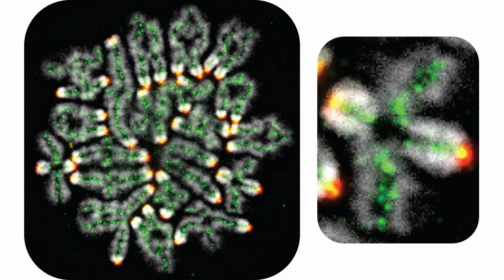The Hidden Process Behind Miscarriage, Down Syndrome, and Infertility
The Hidden Process Behind Miscarriage, Down Syndrome, and Infertility pA fundamental biological process governing chromosome pairing during egg and sperm development is now understood with unprecedented clarity. New research from the University of California, Davis, published in emNature/em, reveals how errors in this process directly contribute to infertility, miscarriage,...